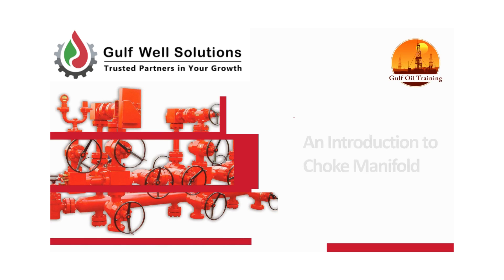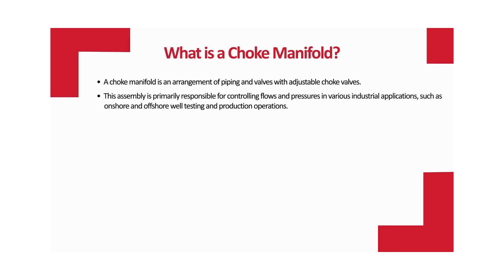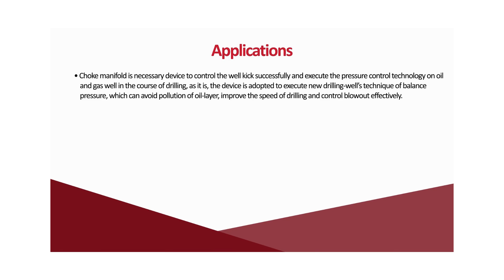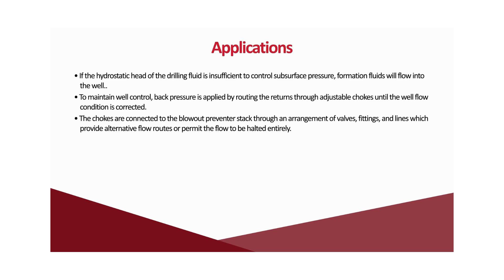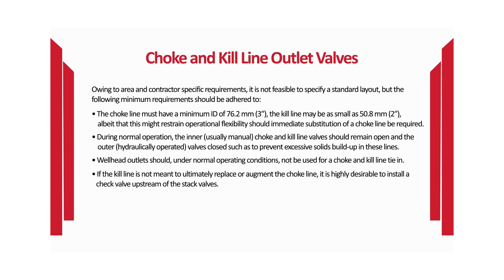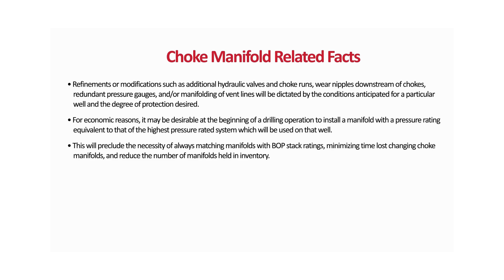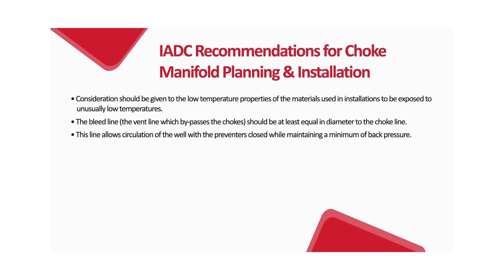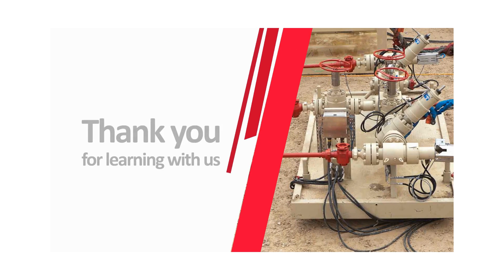Intro to Choke Manifold: Safeguarding Wells, Empowering Control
A choke manifold is a crucial component in the oil and gas industry, specifically in drilling operations. It is an assembly of valves and chokes designed to control the flow of fluids during well control operations. The primary function of a choke manifold is to regulate the pressure and flow rate of drilling mud or other fluids circulating within the wellbore. This control is essential for preventing blowouts and maintaining safe drilling conditions. The choke manifold typically consists of adjustable chokes and high-pressure valves that allow operators to manage the wellhead pressure effectively. By adjusting the chokes, operators can fine-tune the rate at which fluids are circulated, ensuring optimal well control and minimizing the risk of uncontrolled releases of hydrocarbons. The choke manifold plays a critical role in maintaining the integrity and safety of drilling operations, making it an indispensable component in the oil and gas exploration and production processes.